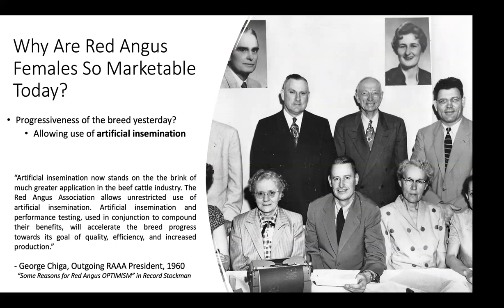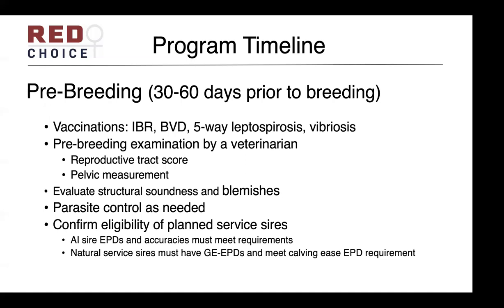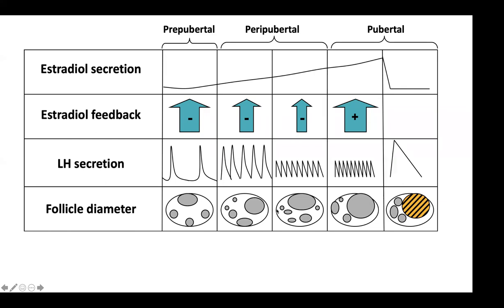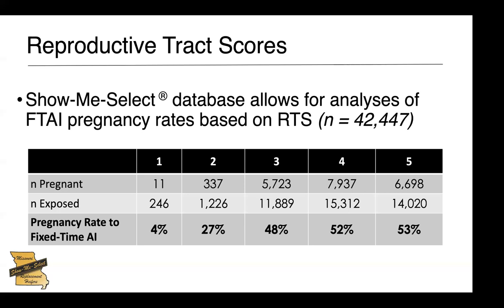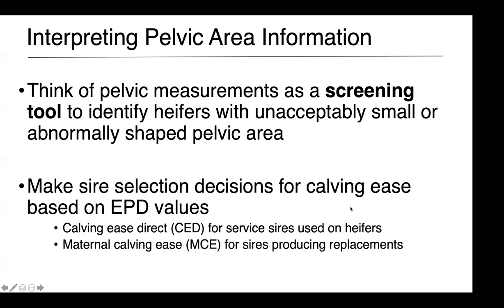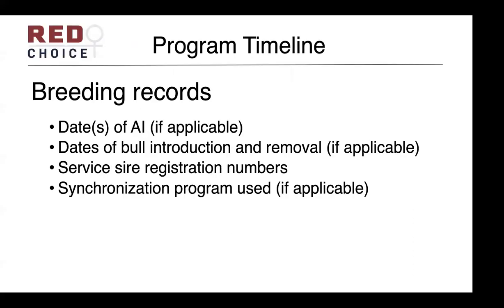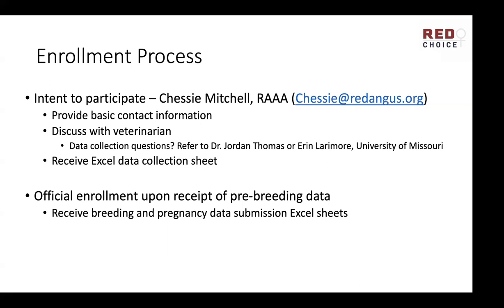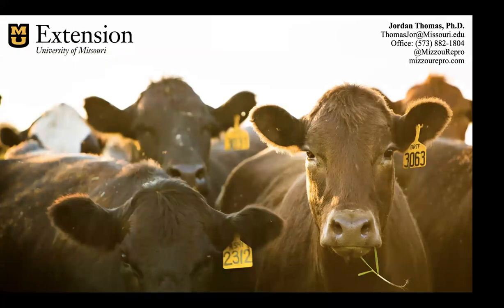Red Choice Webinar Jordan Thomas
Webinar held on Nov. 15, 2021 reviewing RAAA's Red Choice program.